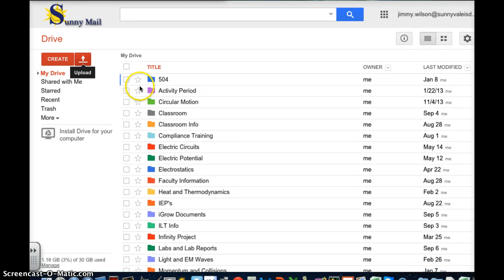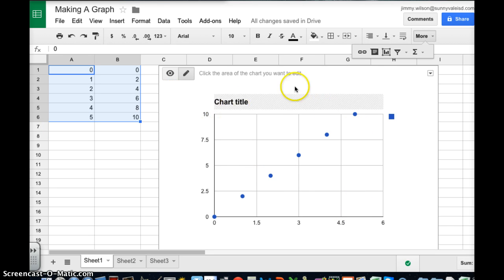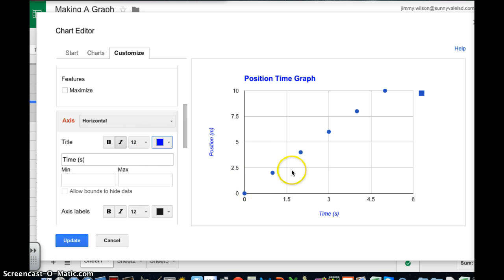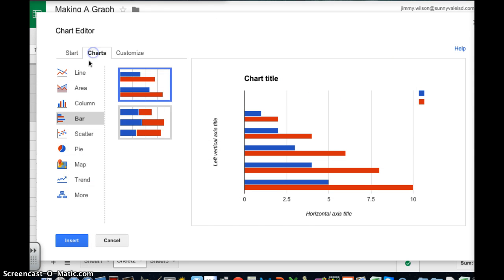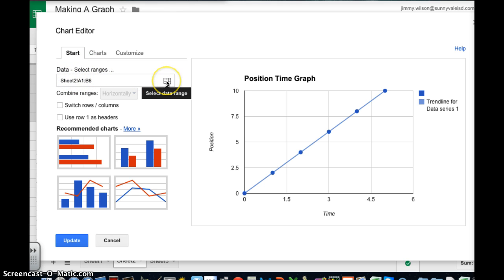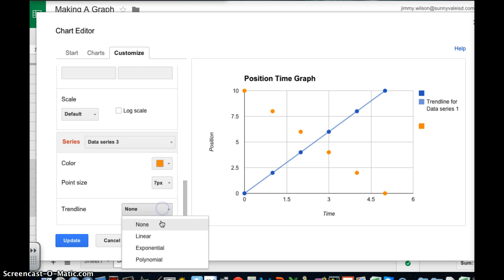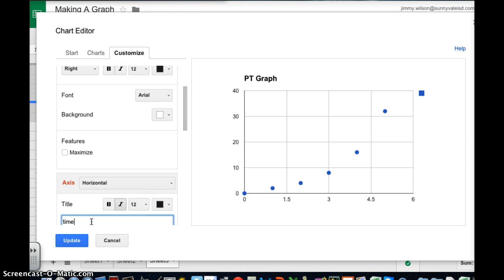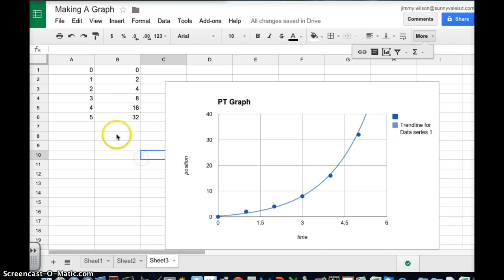Making a Graph in Google Spreadsheet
graph, google docs